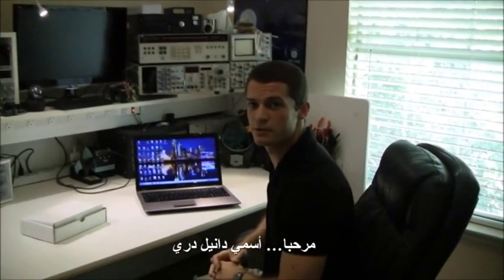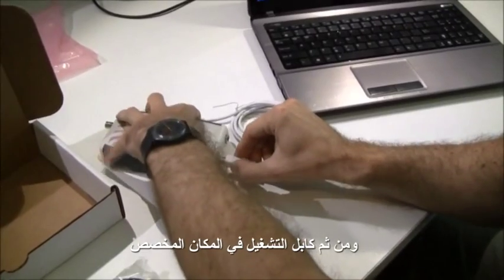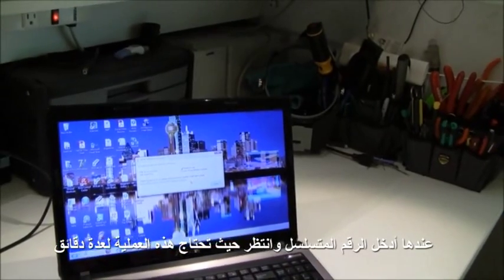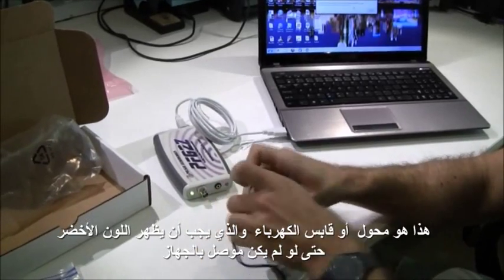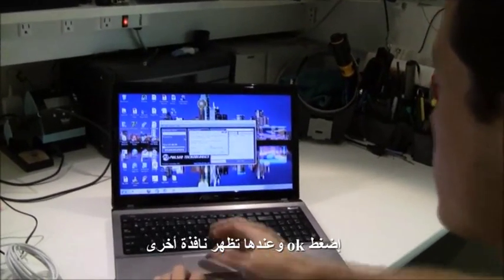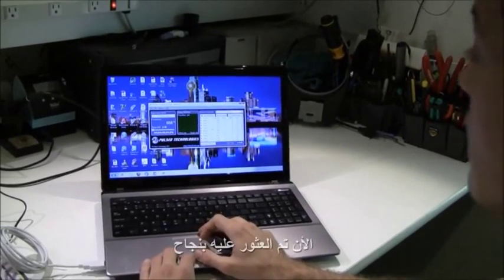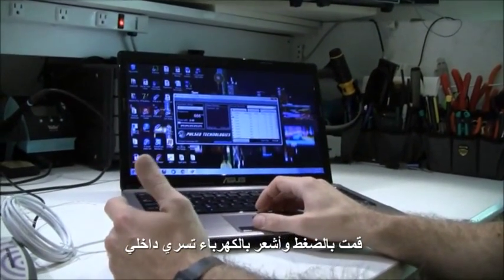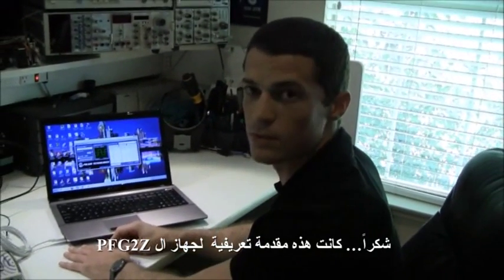PFG2Z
شرح طريقة تثبيت برنامج PFG2Z علي الكمبيوتر